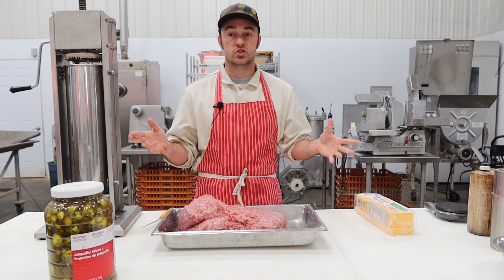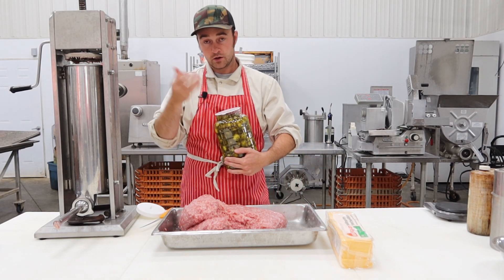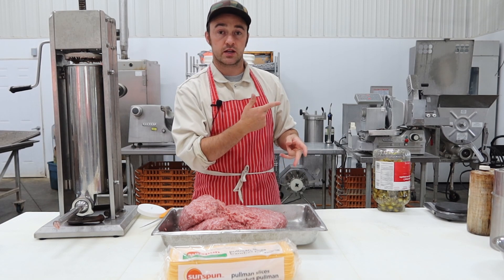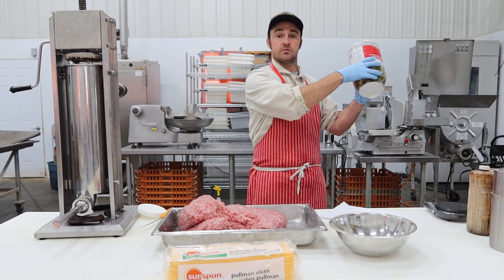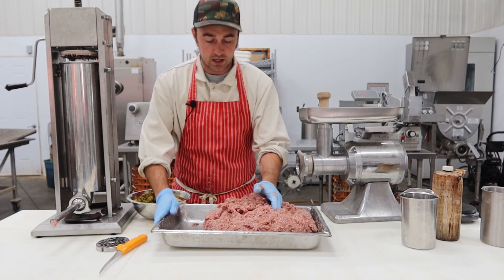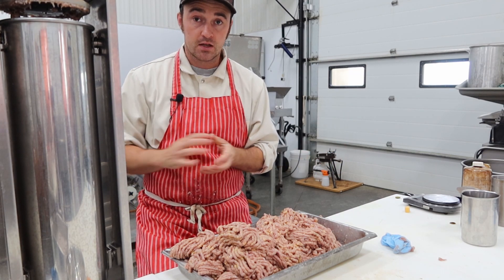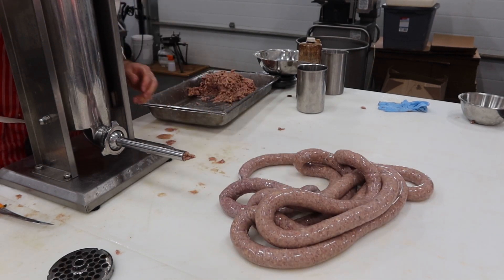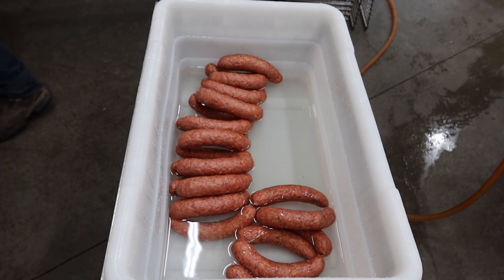Jalapeno Cheese Smoked Sausage. How to and Recipe Included, for FREE.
Jalapeno Cheese Smoked Sausage can be difficult to make. In this video I share a couple key techniques and ingredients that should make it easier on you. I find using pickled Jalapeno is easier than fresh ass well as the Cheese slices. It helps the sausage bind and the cheese doesn't run when it is smoked.

Don't skip over the mixing step on these, it is crucial.

Here is the recipe:

Salt 15g/kg
Pepper 3g/kg
Cayenne 0.5g/kg
Garlic 3.5g/kg
Marjoram 1g/kg
Cure #1 3g/kg
Sodium Erythorbate 0.5g/kg
Binder 10g/kg
Water 100g/kg

Cheddar 130g/kg
Pickled Jalapeno 70g/kg